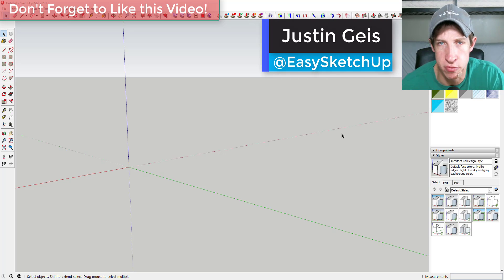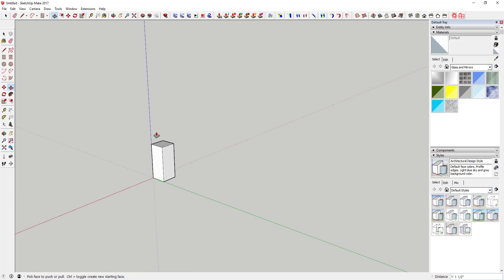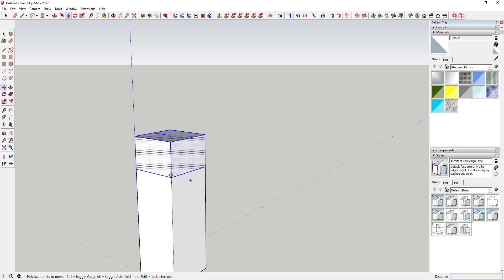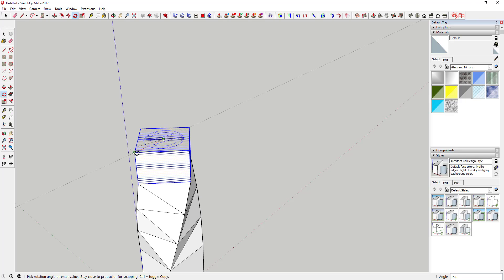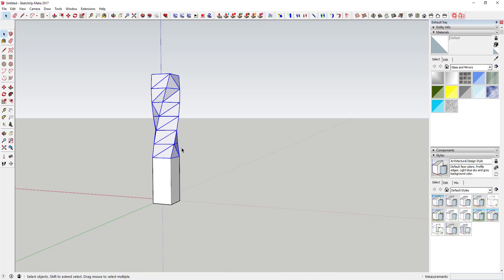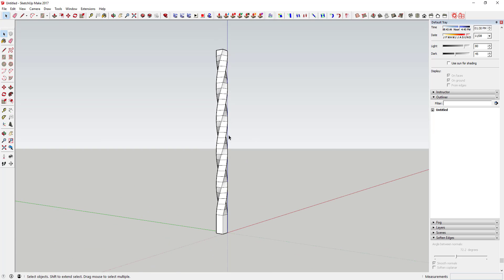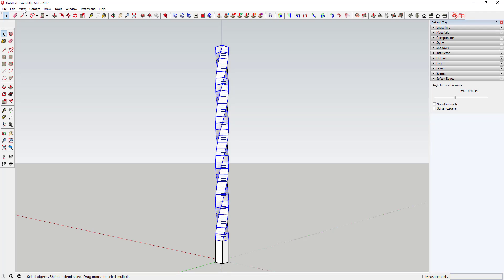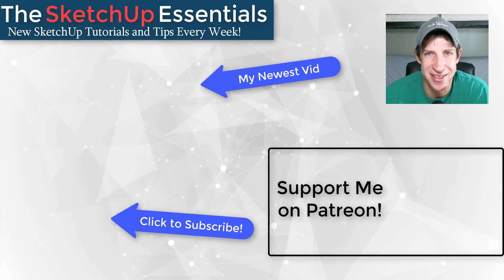Modeling a Twisted Bar in SketchUp - Quick Tutorial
This SketchUp quick tutorial will teach you to quickly create a twisted bar in SketchUp with native tools.
Tools Used -
Rectangle Tool
Push Pull Tool (Create new face mode)
Move Tool (Copy Mode)
Rotate Tool